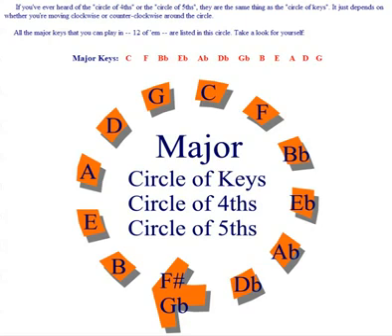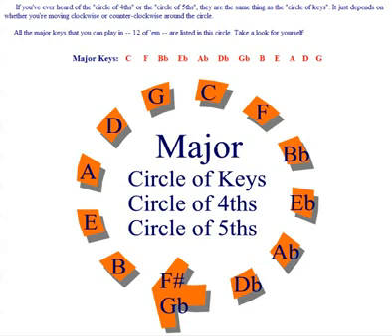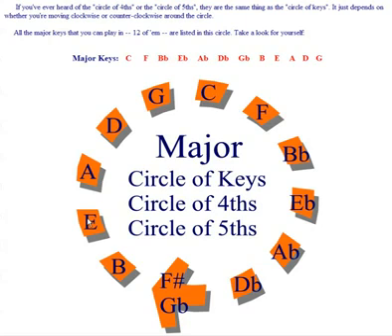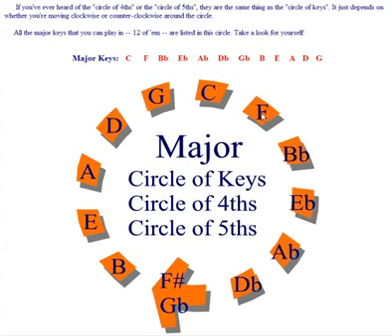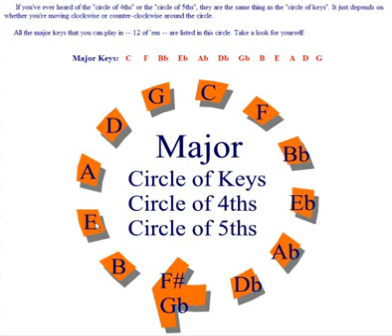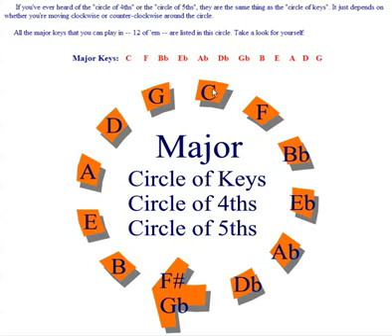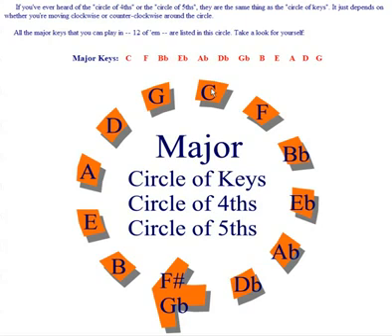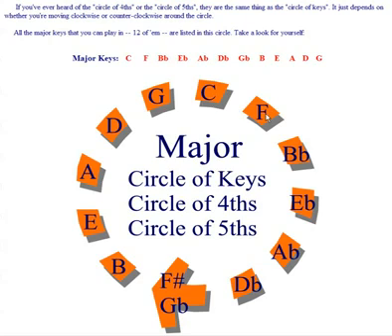Circle of 5th by Duane